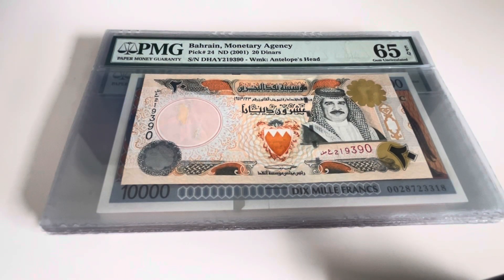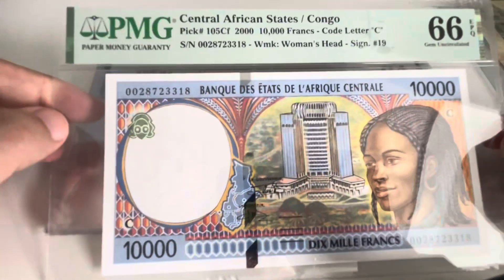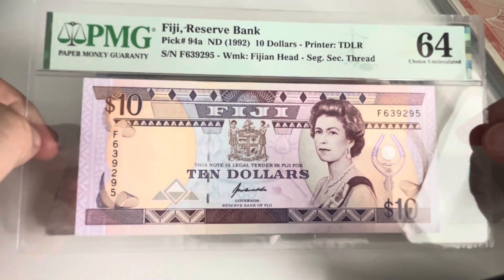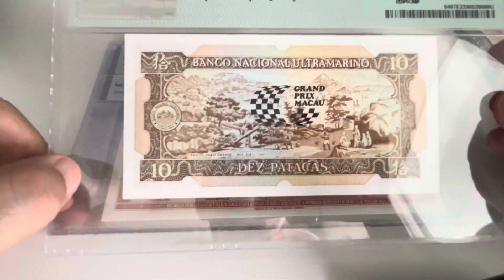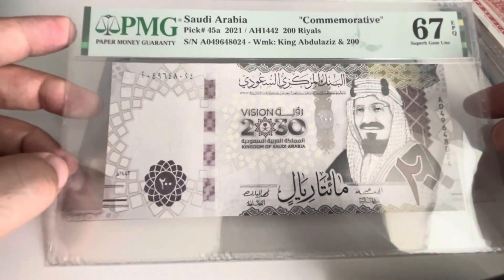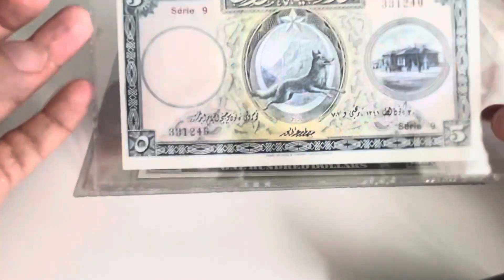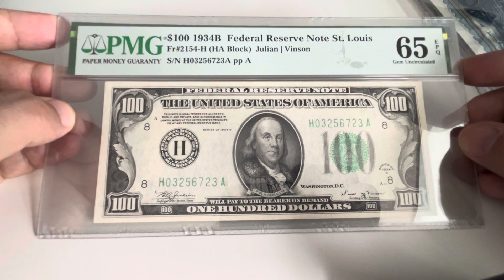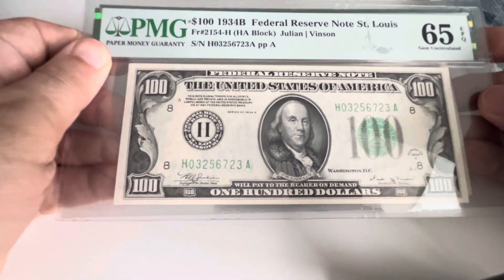Banknotes added to the collection in February 2024 - Part 1